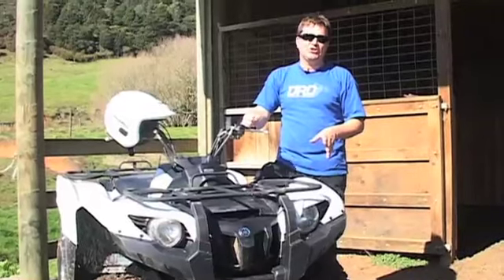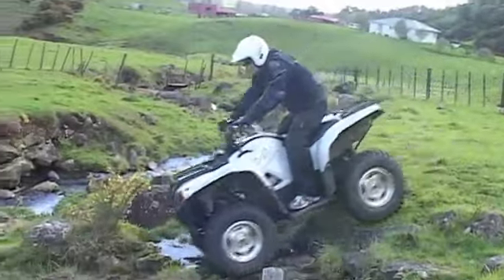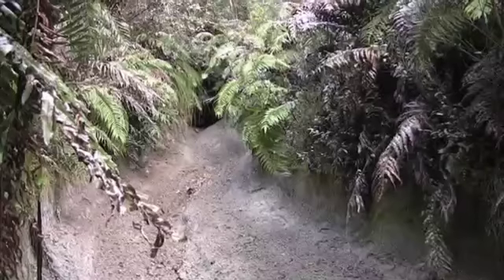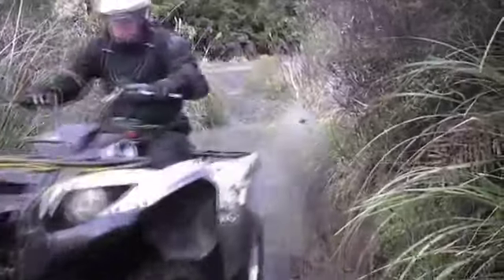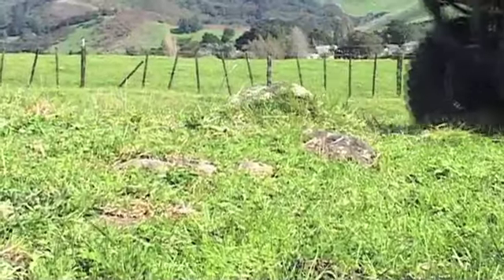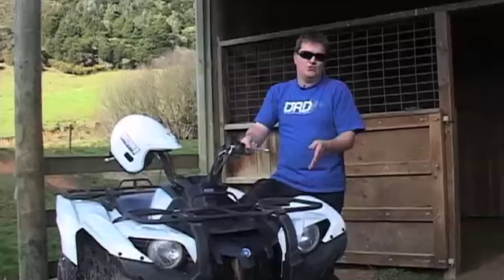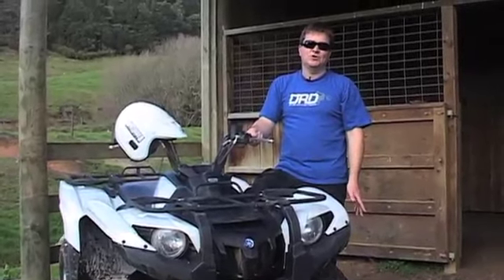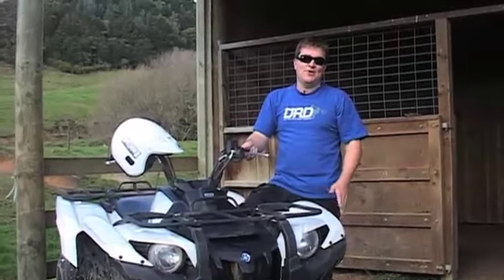Yamaha Grizzly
Paul tests the Yamaha YFM700 Grizzly quad, and finds it's at home anywhere off road